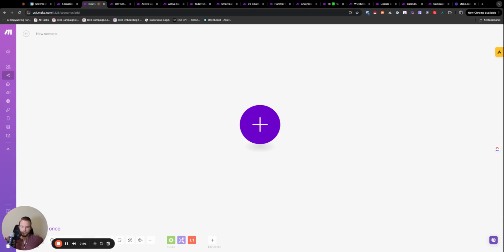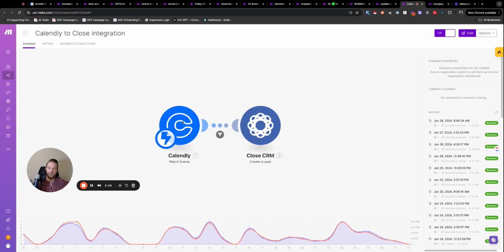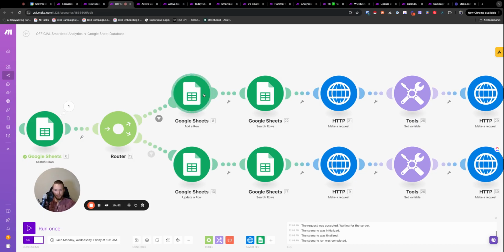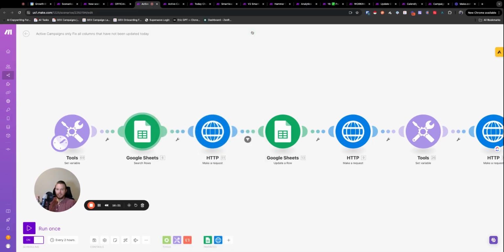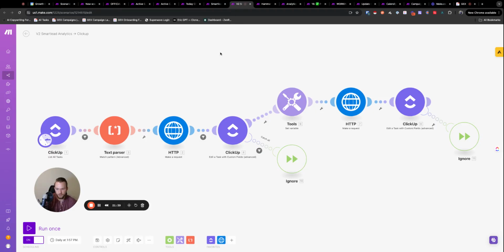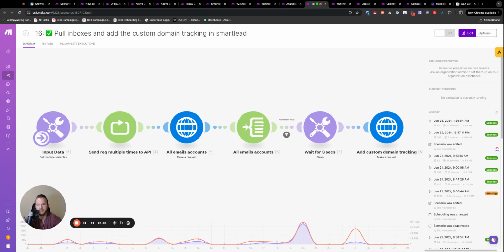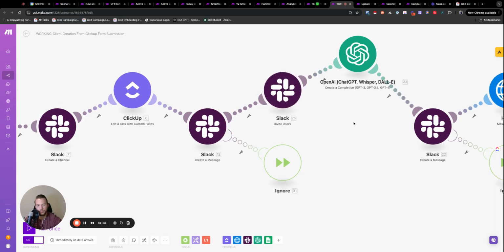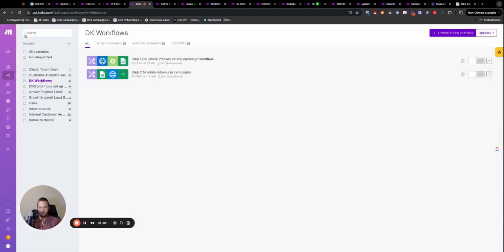Make Beginner's Tutorial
This is the channel for Chris Fry who I mentioned in the beginning of the video.